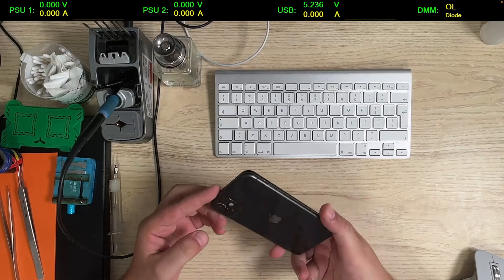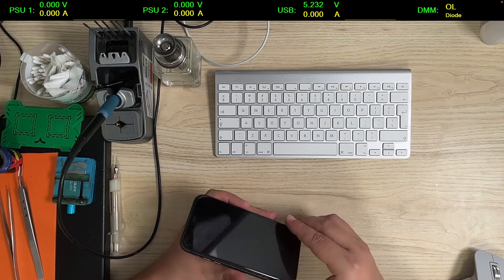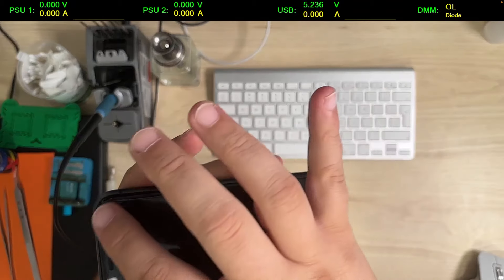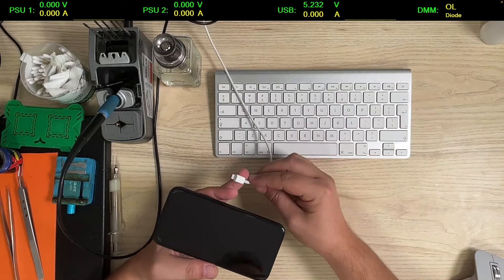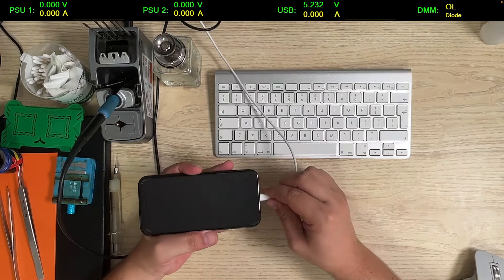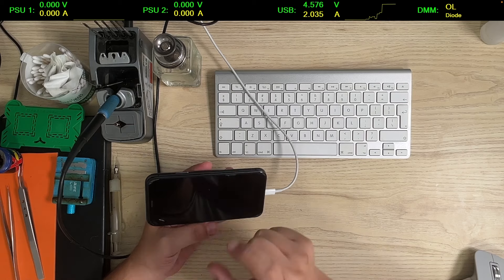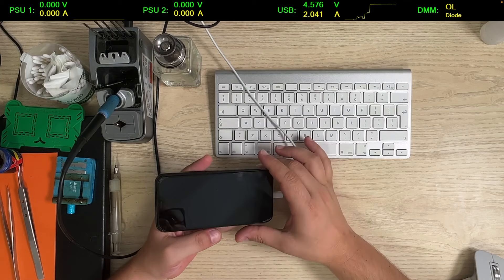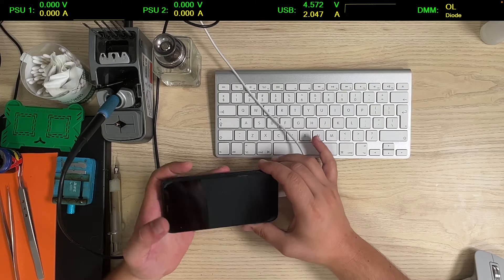iPhone 11 stuck at 150mA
We have here an iPhone 11 that does not power on and it is stuck at 150mA.